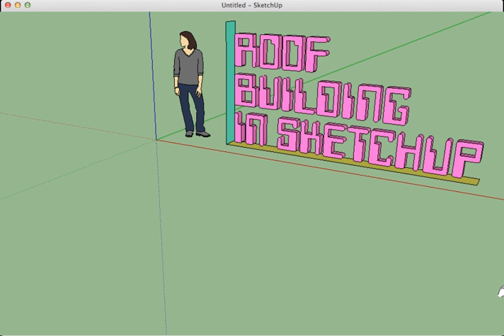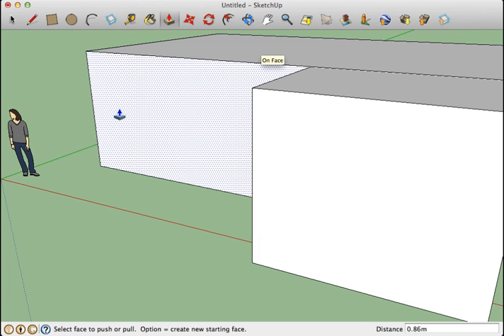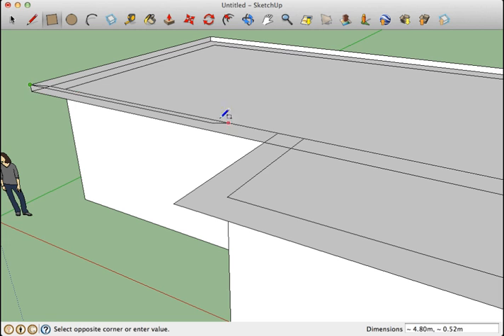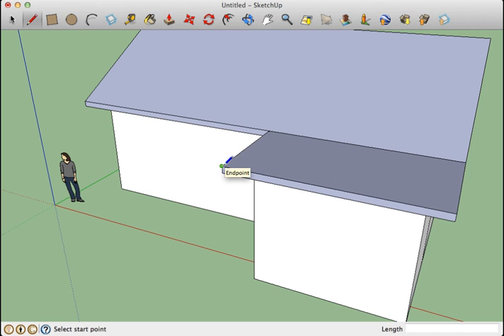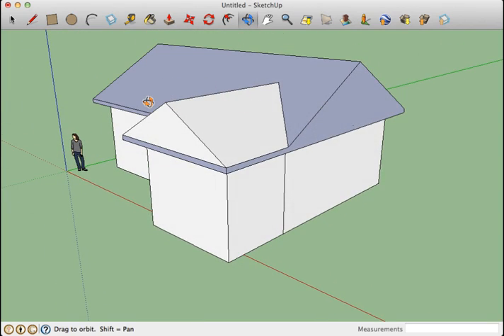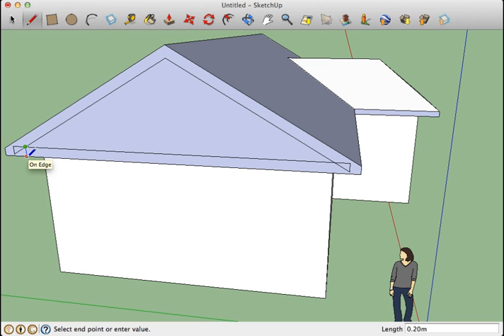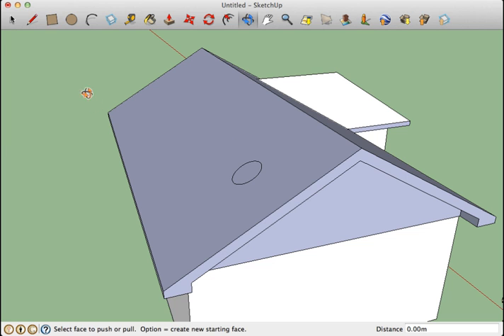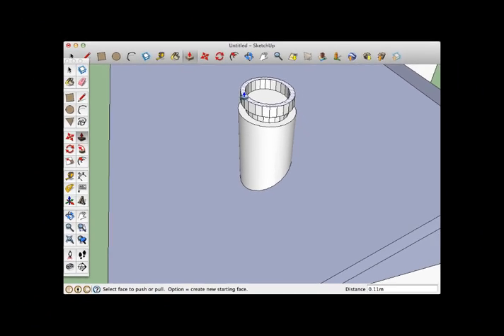Build a roof in Sketchup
Learn how to build a roof and add details with basic skills in Sketchup.  This video features the Push/Pull, Move, and Offset tool.